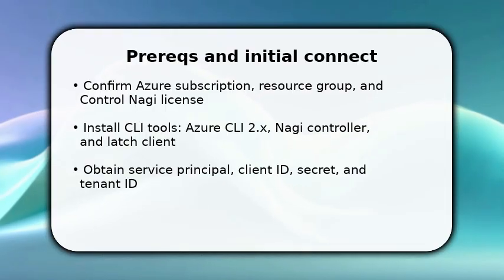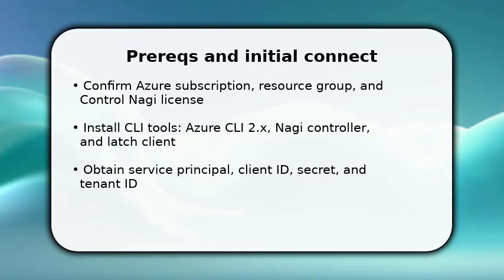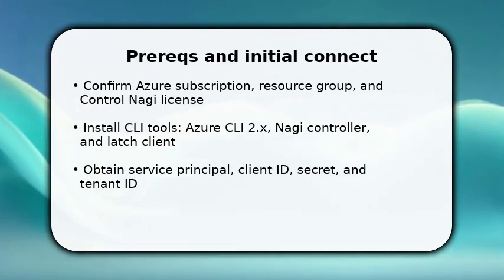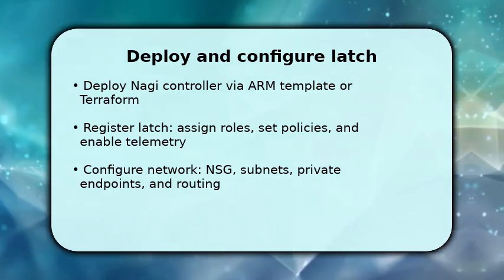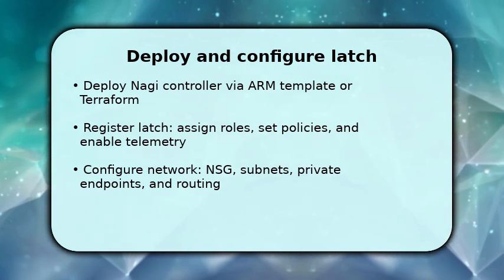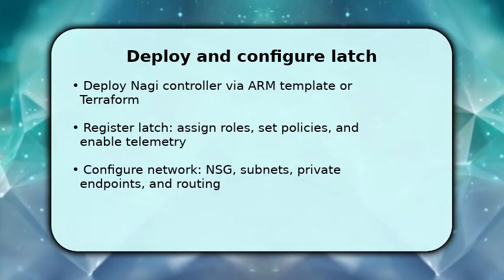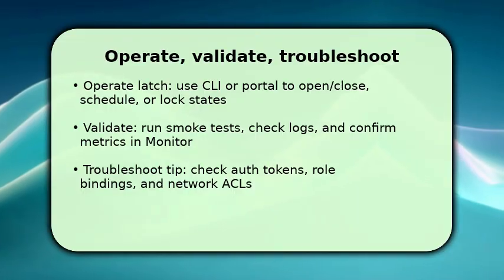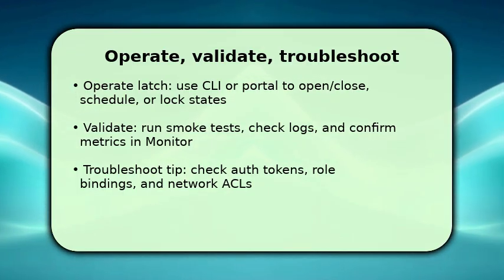How to Use Control Nagi Azure Latch (updated)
Discover the step-by-step guide on how to properly install and use a Control Nagoya Azure Latch. This video tutorial covers essential maintenance tips, installation procedures for homeowners or DIY enthusiasts looking to secure their property effectively.